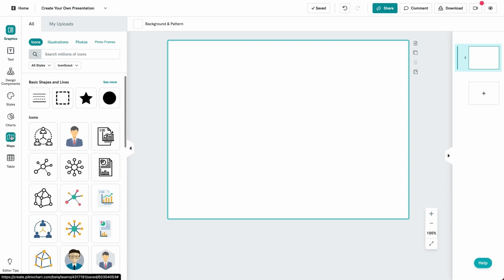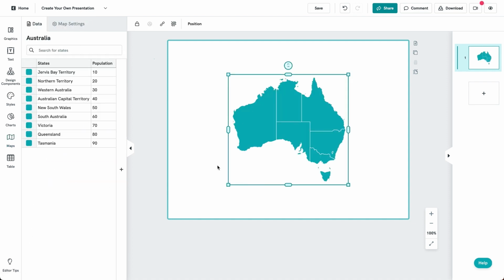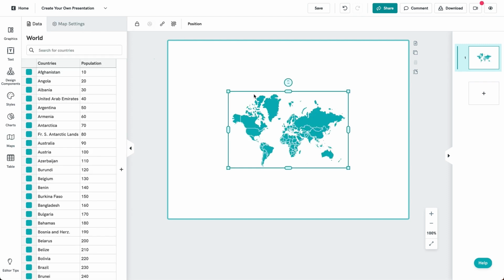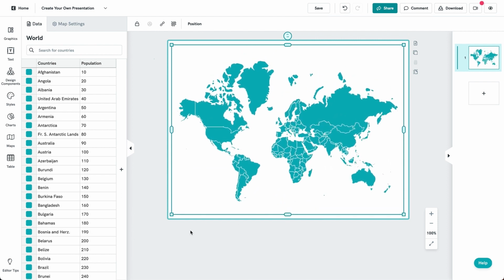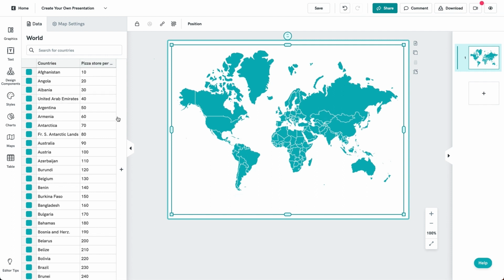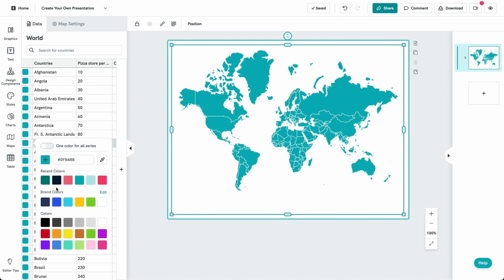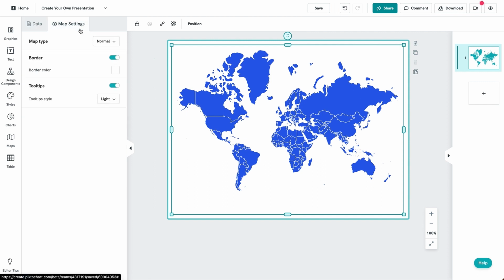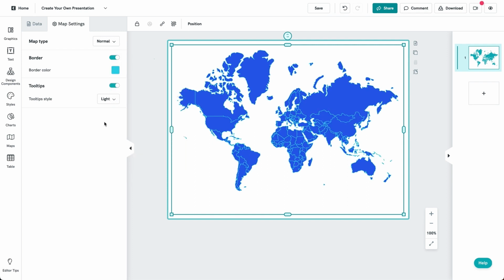Piktochart Tutorial: Inserting A Map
You can visualize interesting geographical data using the interactive map feature available on the Editor!

👉  TRY PIKTOCHART FOR FREE

💡  What is Piktochart?

Piktochart is the easiest way to create compelling visuals, record brief video updates, and edit existing video content for social media. Create anything from infographics, presentations, or videos using a single platform. Affordable and easy to use for non-designers!